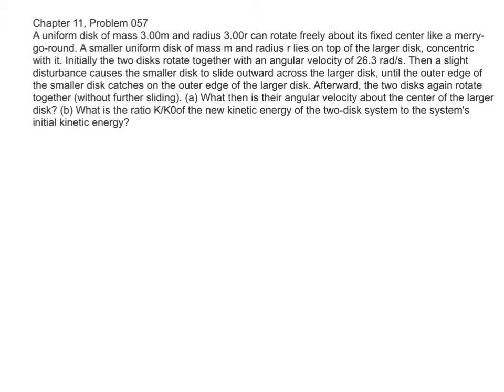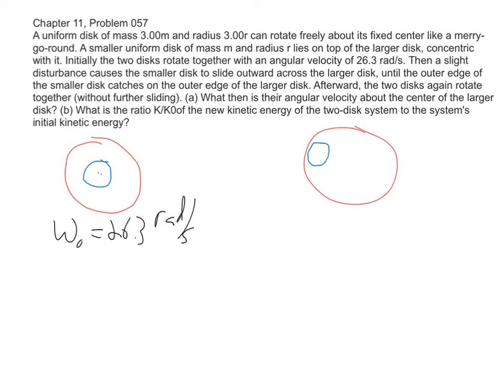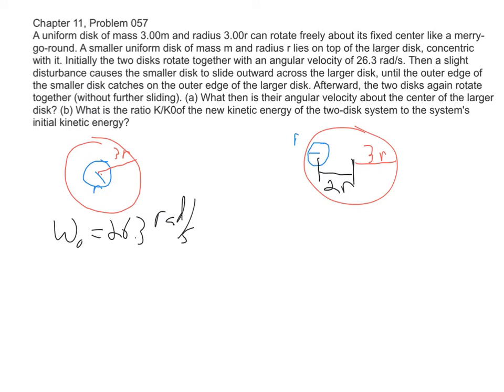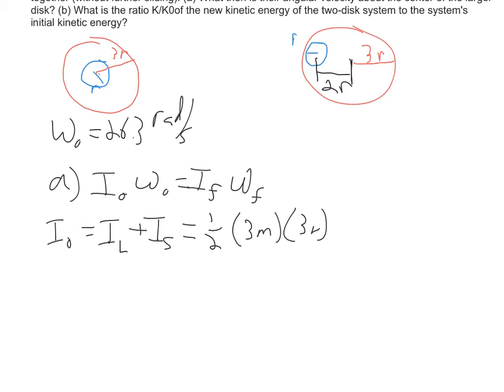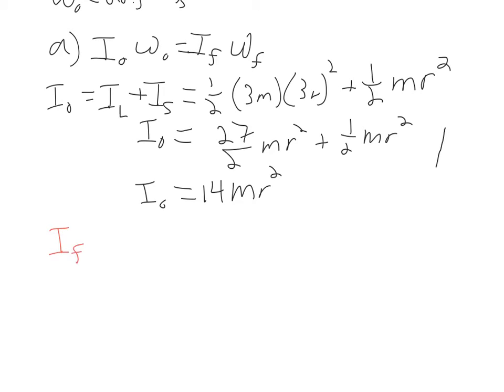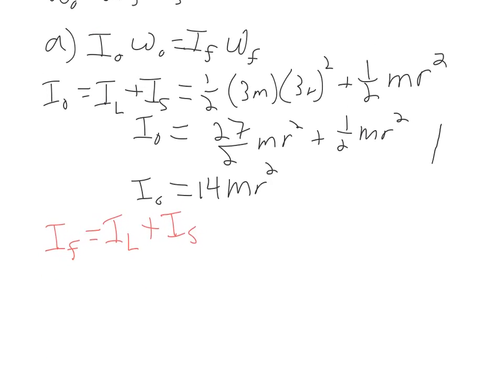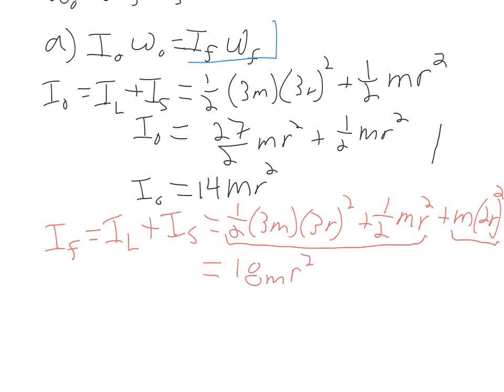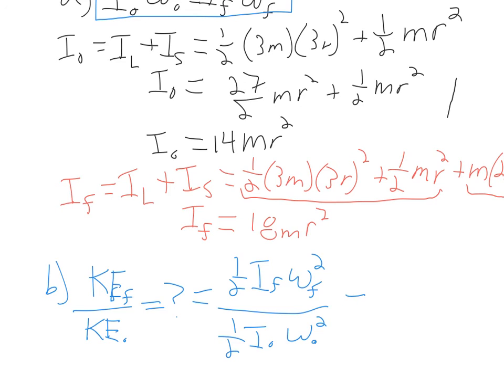Phys 211 HW Video Ch 11 Prob 57